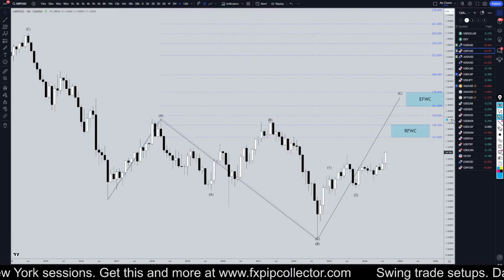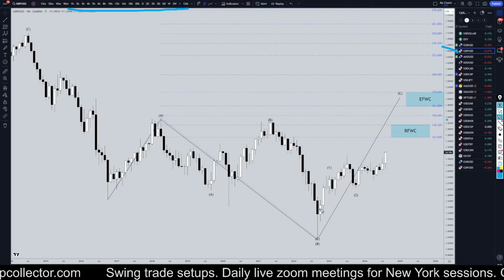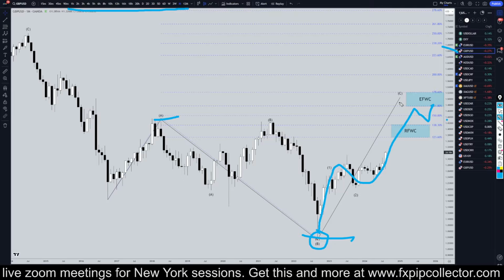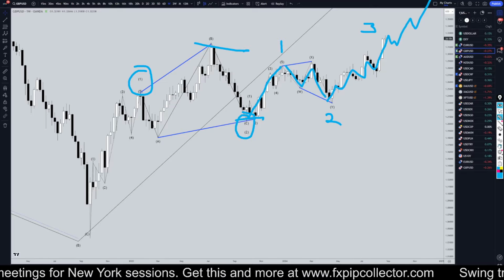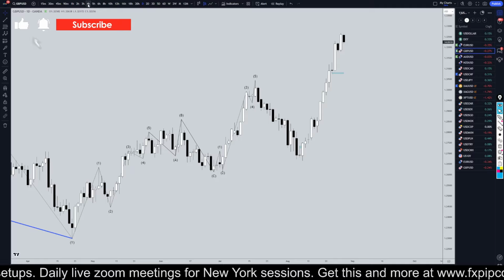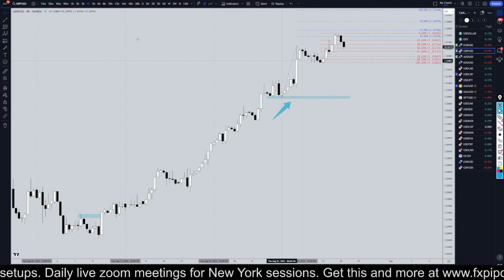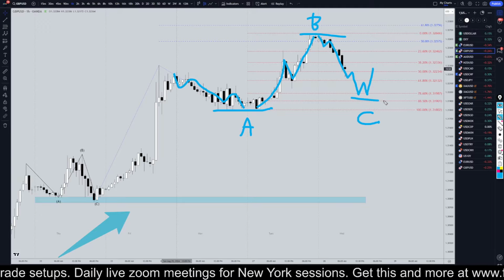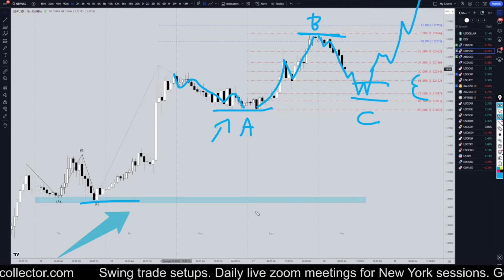Latest GBPUSD Forecast and Technical Analysis for August 28, 2024